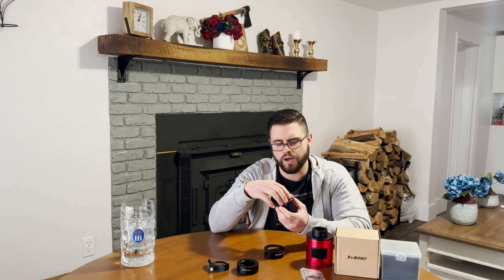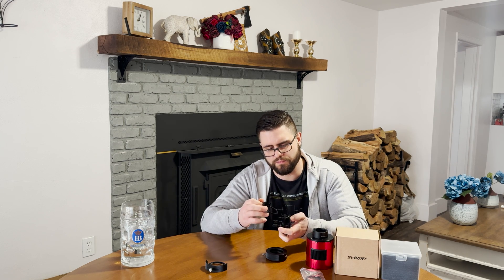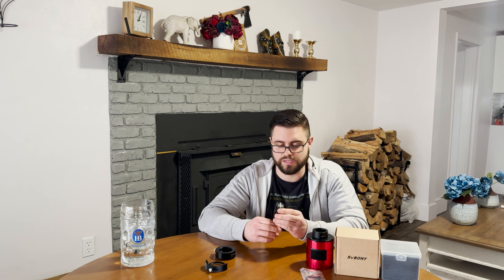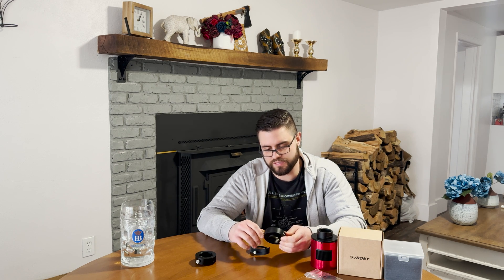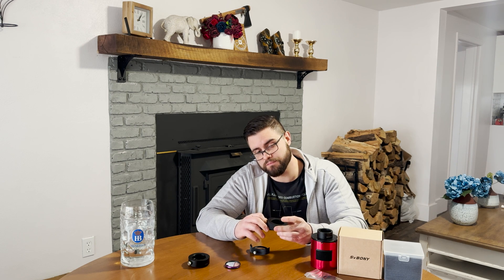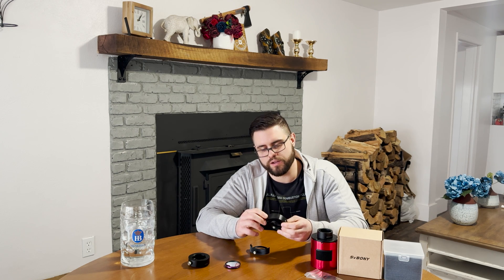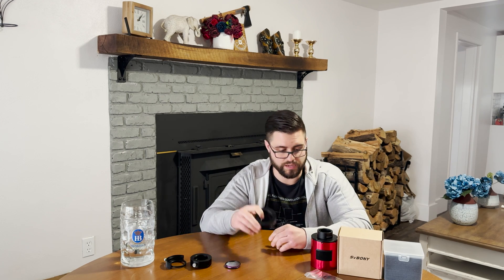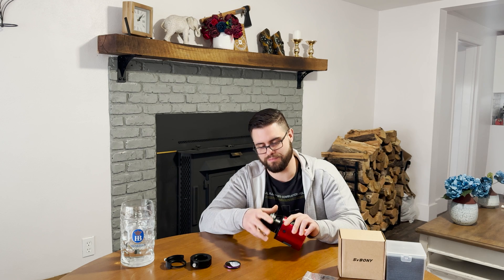Svbony SV226 Filter Drawer Review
Hey everyone, say hello to my latest upgrade - the Svbony Filter Drawer! After a series of nights capturing the cosmos, I’m thrilled to share my experience with this new accessory that Svbony sent over for testing.

Compared to my previous ZWO filter drawer, the Svbony version stands out with its robust construction and powerful magnets ensuring the filter door stays firmly in place. It’s not just about the build; it also comes with two filter holders and manages to be $20 cheaper, offering unbeatable value.

During my recent sessions with the Dolphin Head Nebula, this drawer proved its mettle by preventing any light leakage all through the night. It’s definitely earned its place as my new go-to filter drawer, outshining its predecessor and becoming an indispensable part of my astrophotography kit.